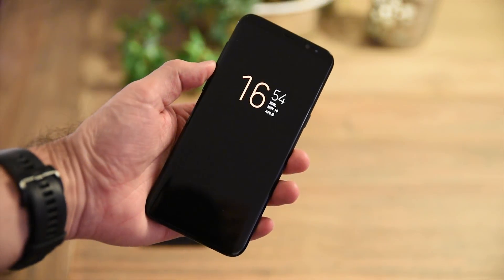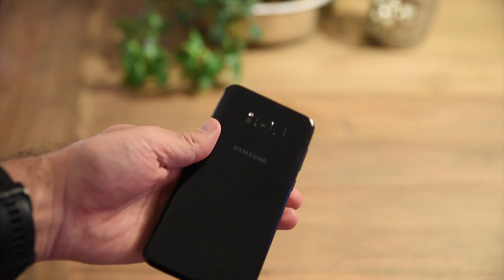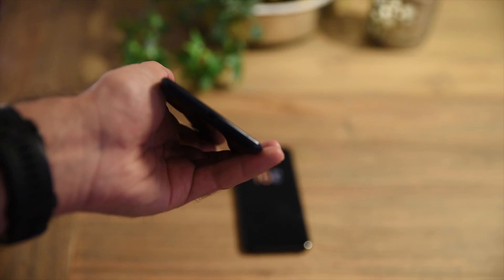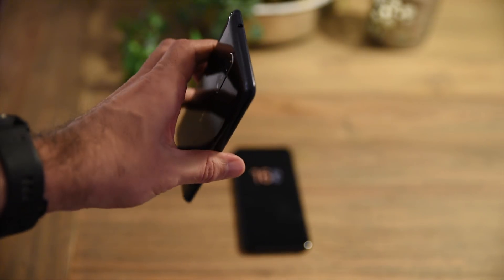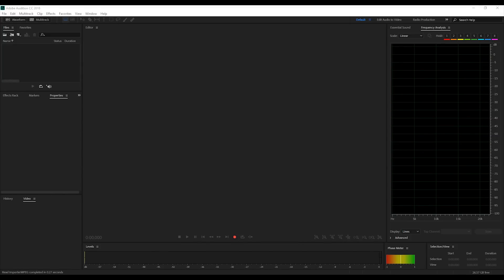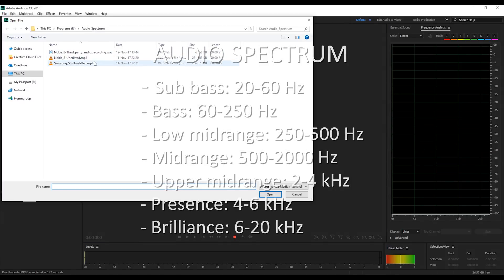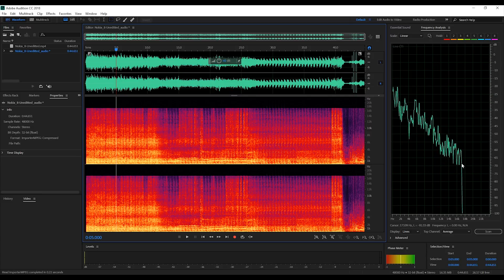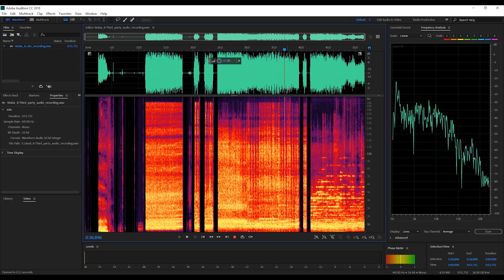HMD Nokia 8 (6GB) vs Samsung Galaxy S8+ audio: another listen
A better look (and listen) at the audio quality of both HMD's Nokia 8 and Samsung's Galaxy S8+, with a slight focus on Nokia's OZO feature.

The video from both phones is shot in 4K, and neither the audio nor the video have been edited (except for putting them side by side, normalizing it and adding in the occasional fade-in/-out overlay).

The Samsung features a dual-mic setup: one on top and one on the bottom. The Nokia 8 is the first phone to feature OZO audio, using 3 microphones: one on the bottom, one near the earpiece speaker and one above the main camera.

Both devices are running Android Nougat.

HMD Nokia 8 (6GB)
Samsung Galaxy S8+

Music played at the light show: KSHMR & THE GOLDEN ARMY - Game Of Thrones.